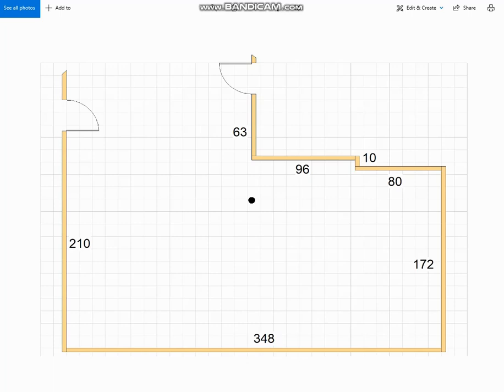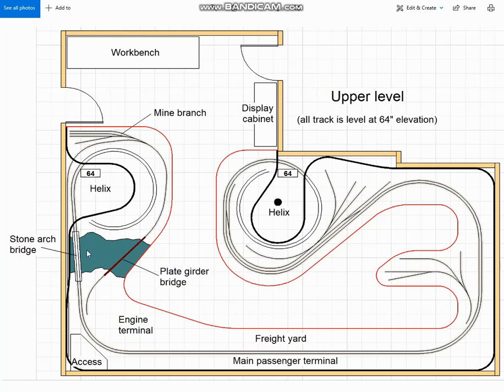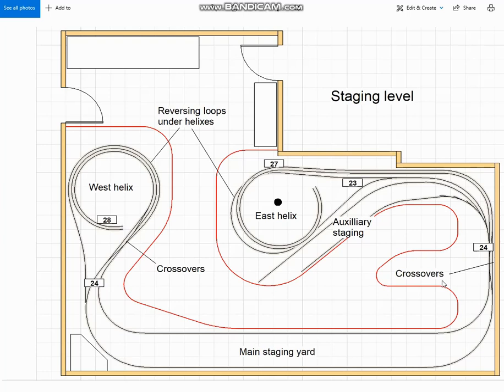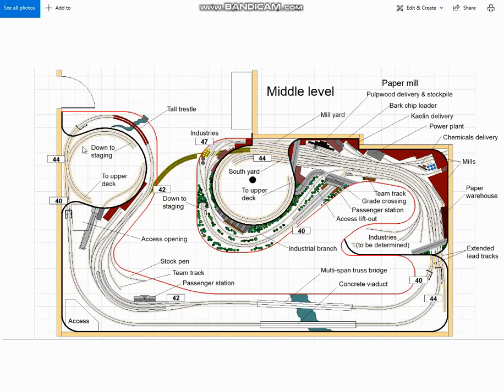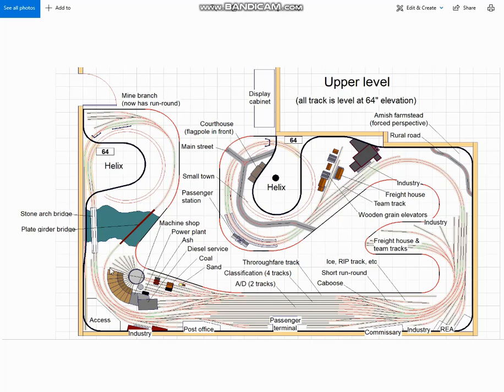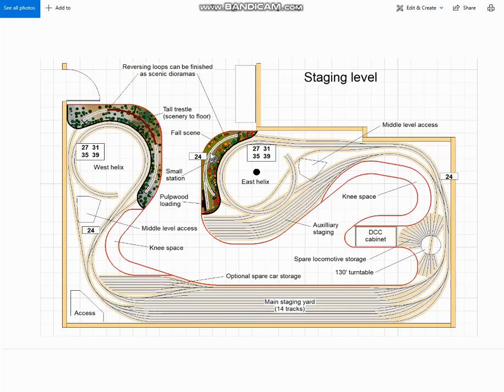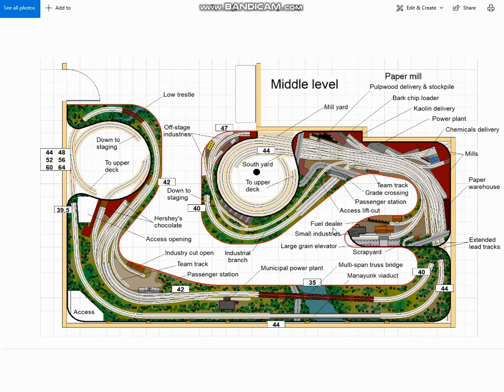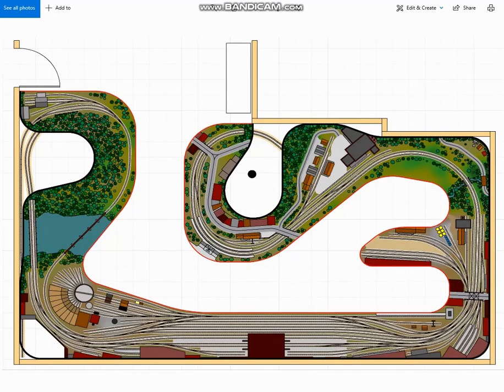Layout design: Making good use of the available space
This week, I present another nice-sized HO-scale layout design.